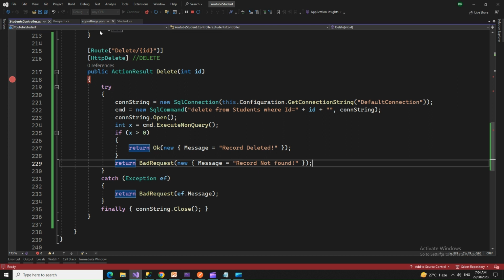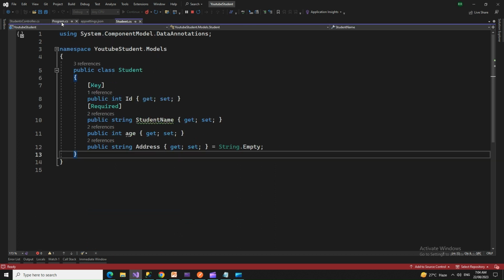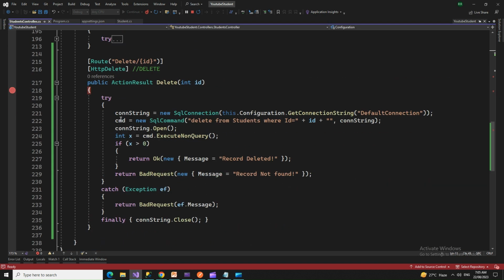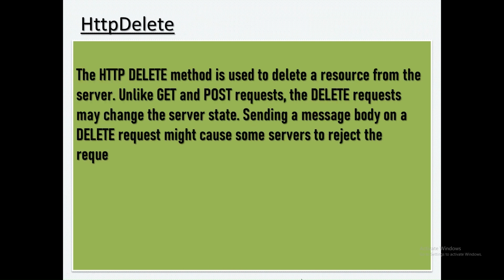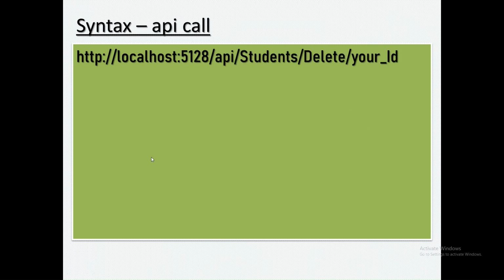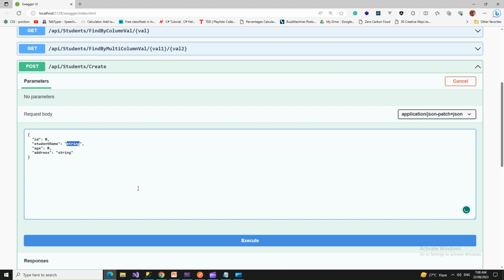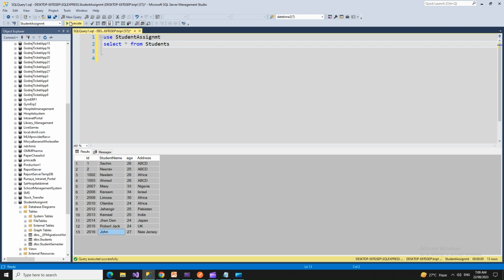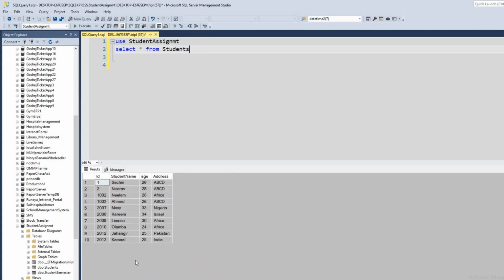Web API using ado.net for HTTPDELETE | Part 7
Here I have shown how to use web API for httpDelete using ADO.Net